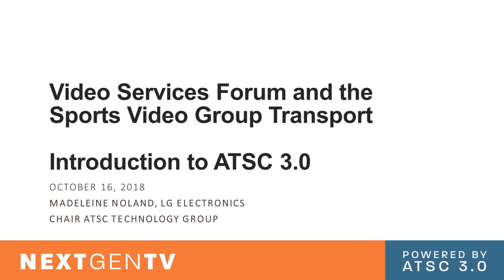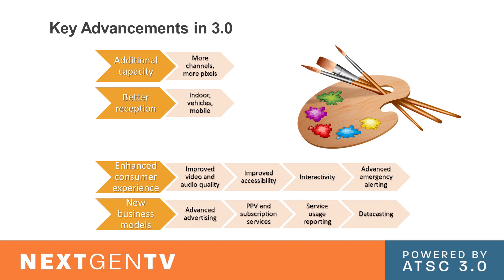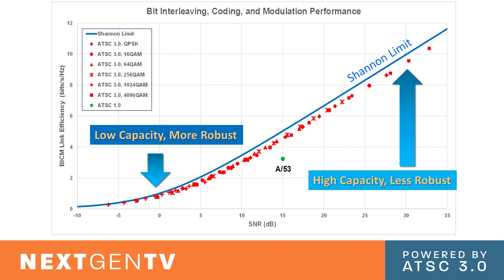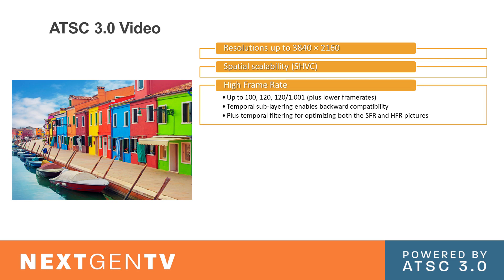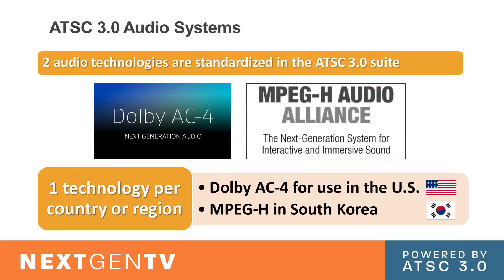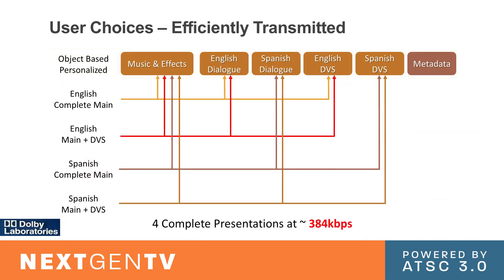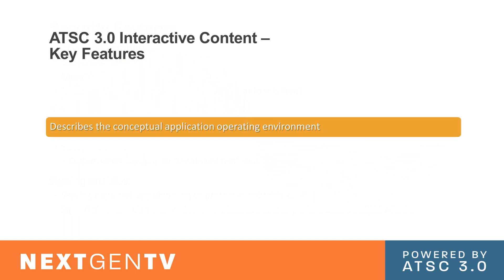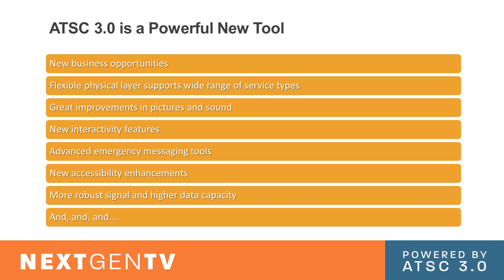SVG On Demand: How ATSC 3.0 Could Revolutionize the Live-TV Industry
At SVG's annual TranSPORT event at the Microsoft Technology Center in New York City on Oct. 16, Madeleine Noland – the Chair of ATSC Technology Group 3 and LG Electronics' Senior Advisor on Technology and Standards – presented a whirlwind tour of the latest advancements in ATSC 3.0.

ATSC 3.0 is a major version of the ATSC standards for television broadcasting created by the Advanced Television Systems Committee (ATSC) comprising more than 20 standards and several best practices. ASTC 3.0 is designed to offer support for newer technologies, including HEVC for video channels of up to 2160p 4K resolution at 120 frames per second, wide color gamut, HDR, Dolby AC-4 and MPEG-H 3D Audio, datacasting capabilities, more robust mobile television support, targeted advertising, and finer public alerting.